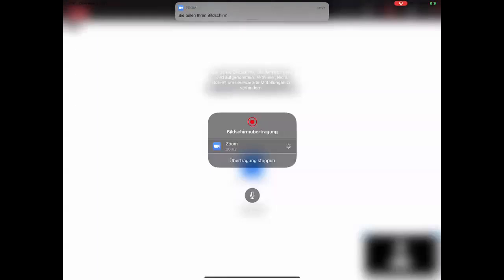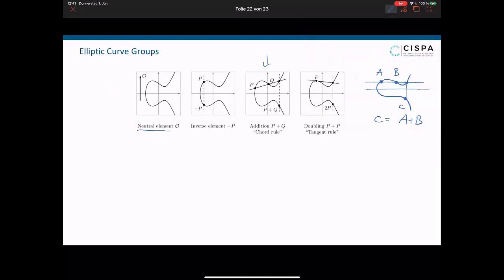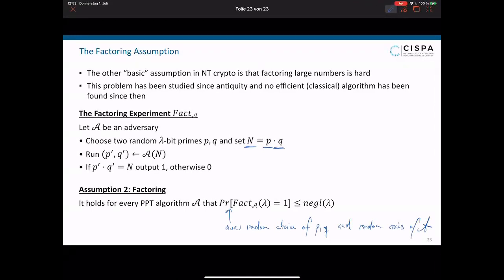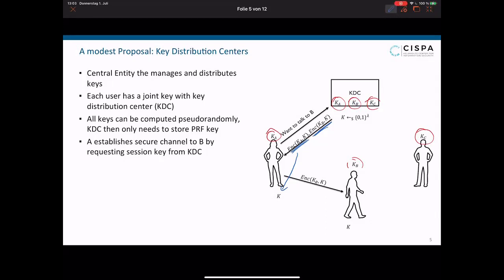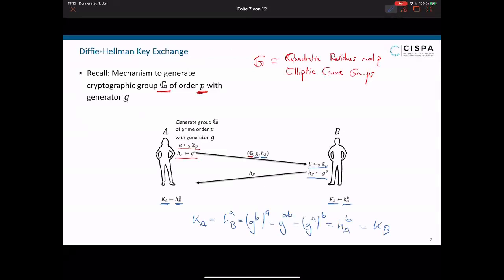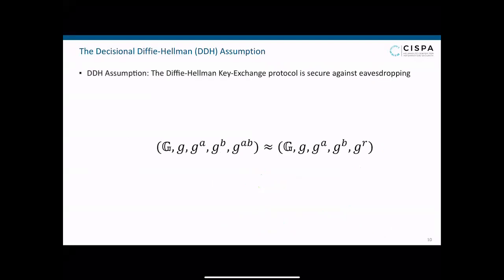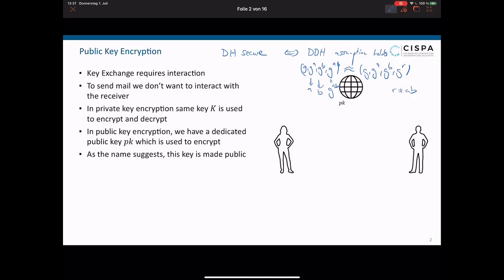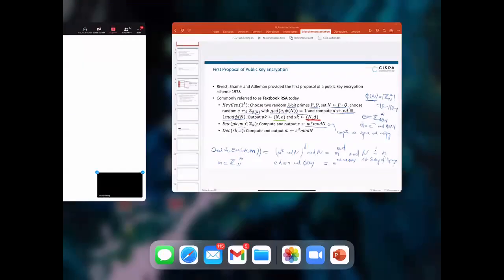crypto21_17,18: Key Exchange and Public Key Encryption